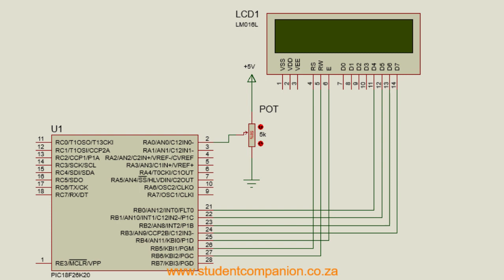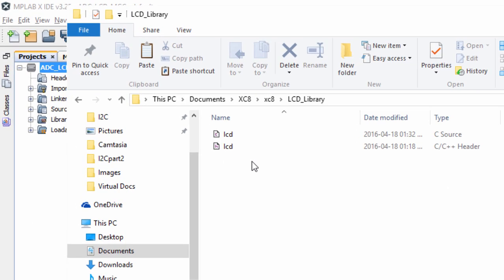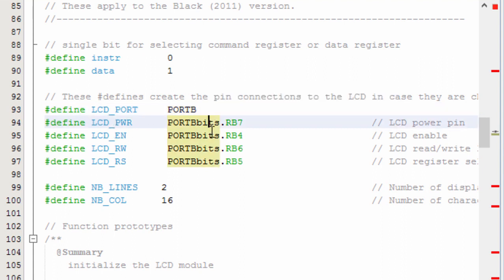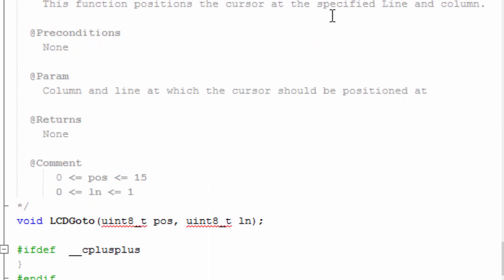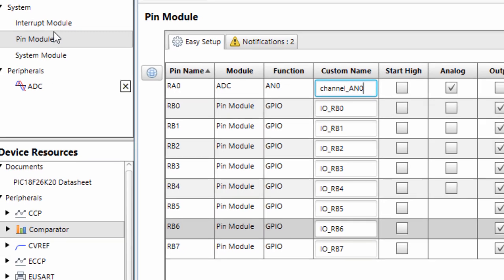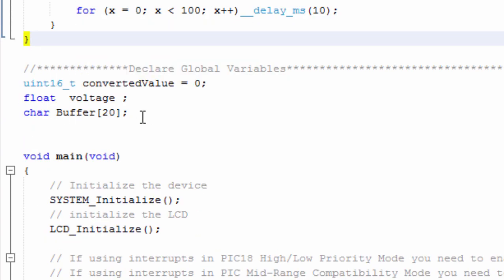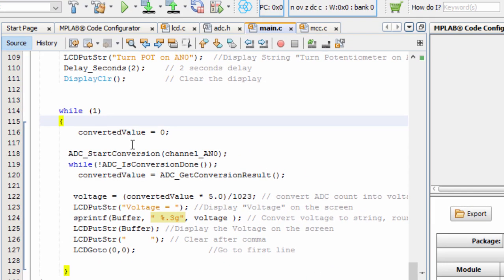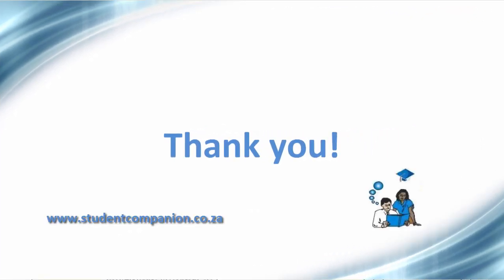22- ADC and LCD with MPLAB Code Configurator | MPLAB XC8 for Beginners Tutorial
Learn how to use an LCD and read data from PIC ADC super easy with MPLAB Code Configurator (MCC).